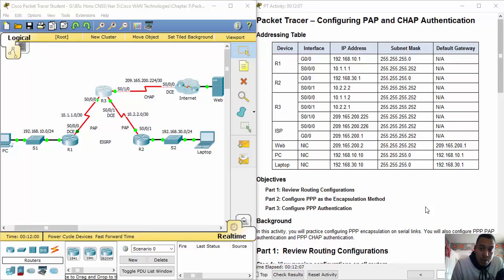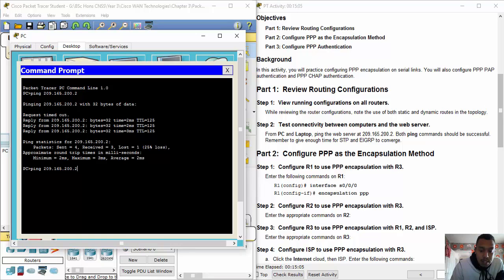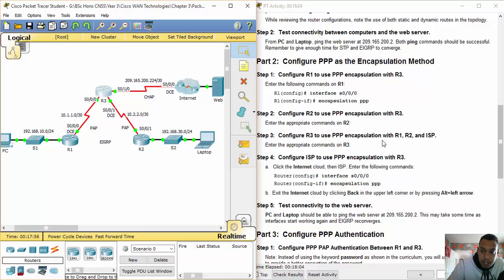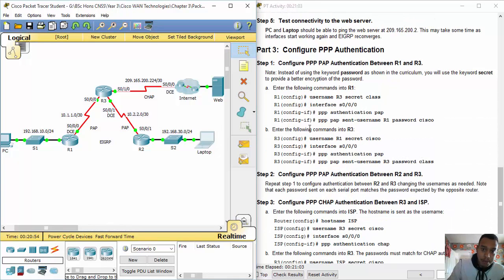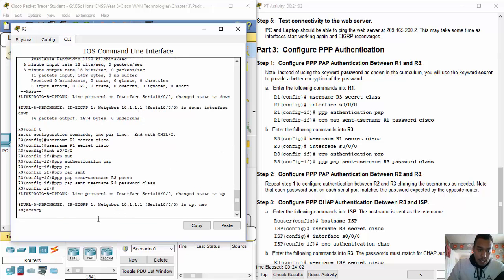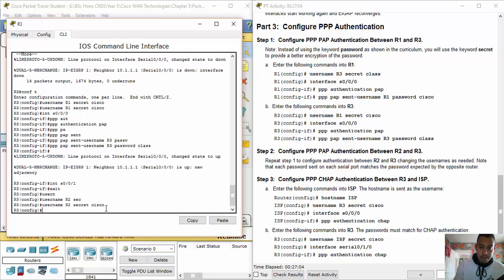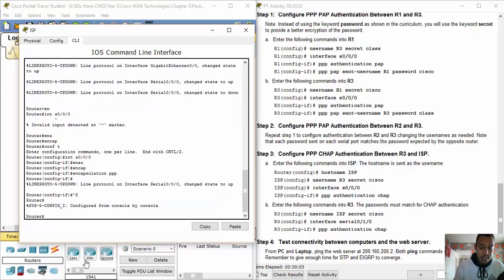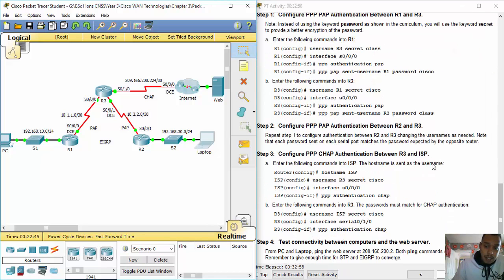CCNA Configuring PPP PAP & CHAP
CCNA Semester 4 lab.